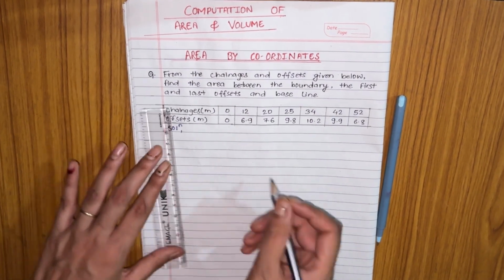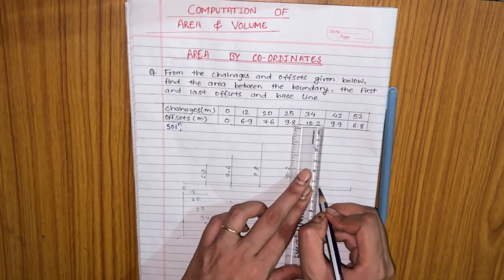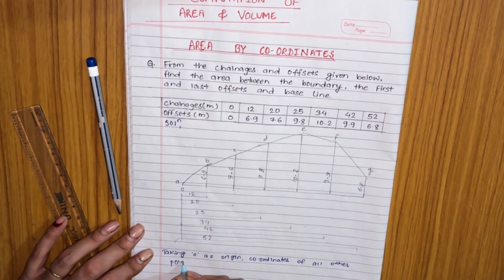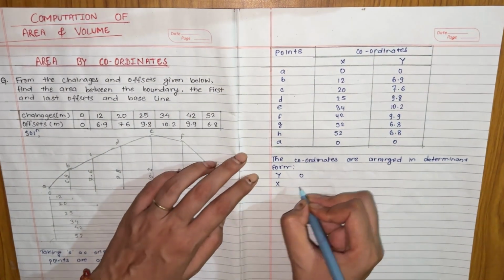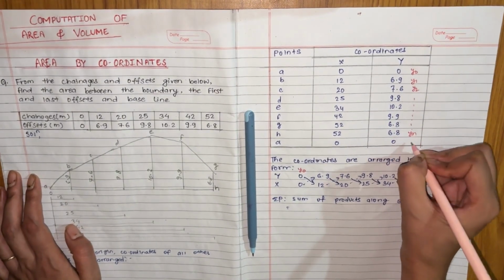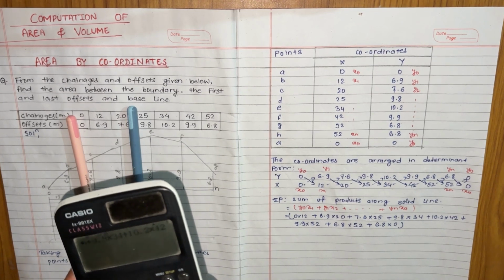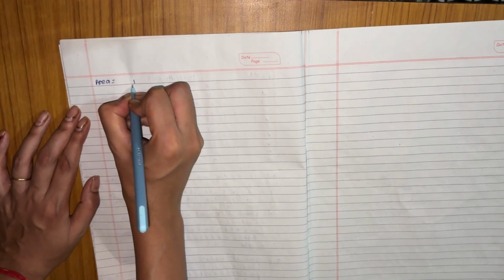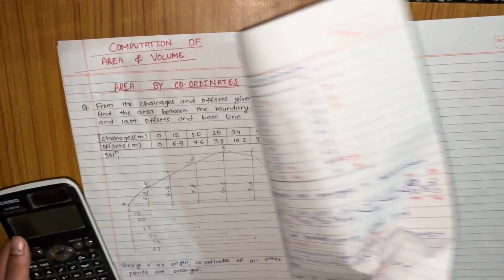Area by co-ordinates| Computation of area and volume |Surveying-1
This channel uploads all the numerical of civil engineering